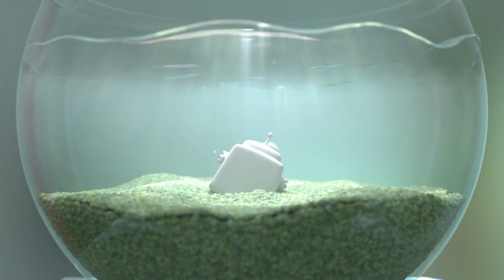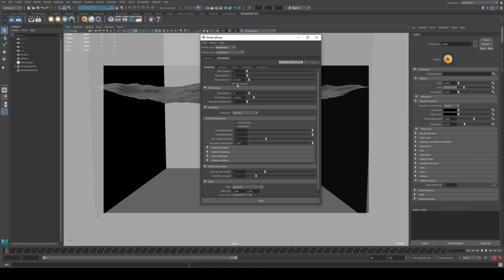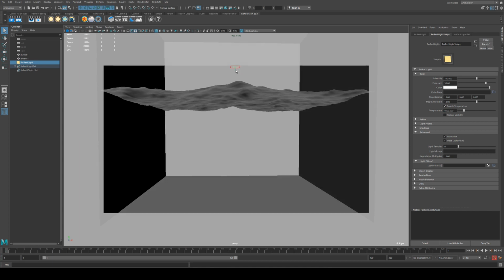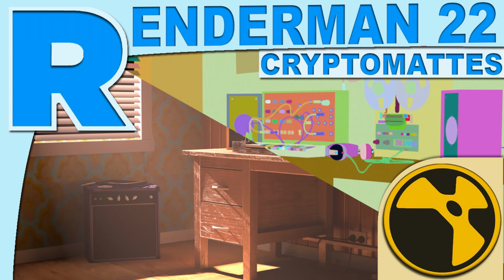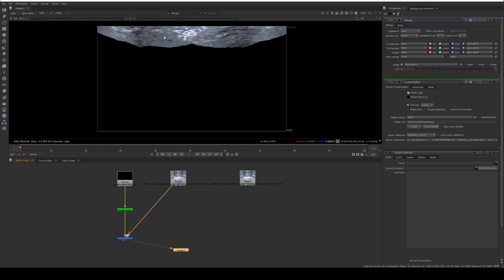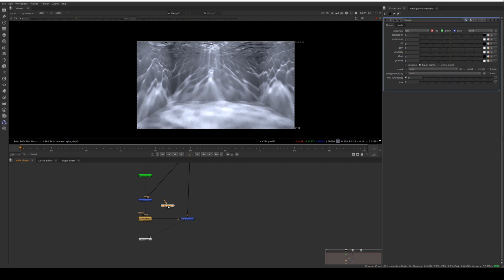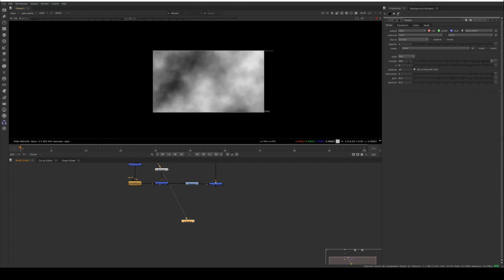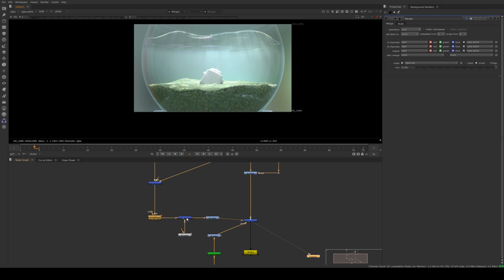Renderman 23 Underwater Scene Tutorial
Today we're going to have a look at some techniques for creating a little underwater scene that can be extrapolated into whatever ocean/pond/fish bowl you have in mind!